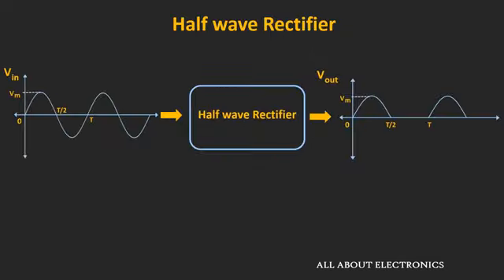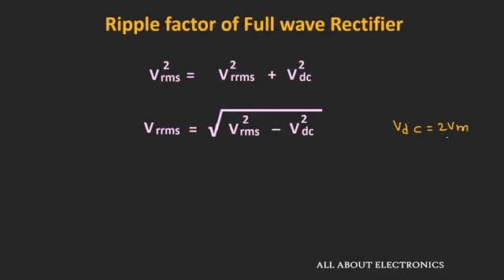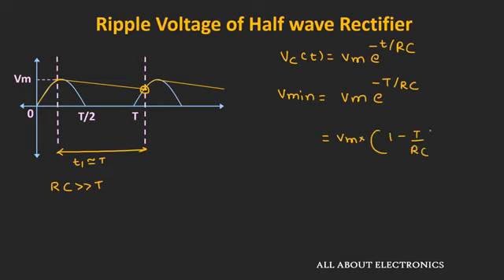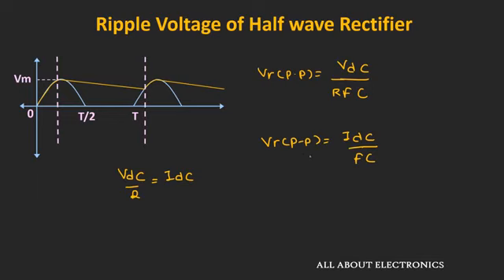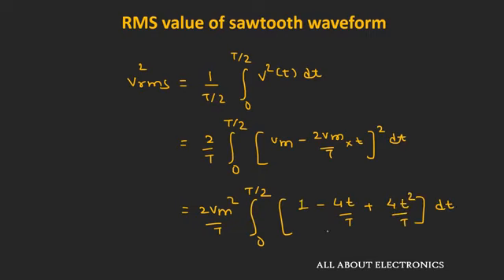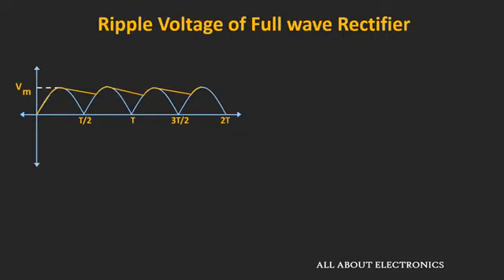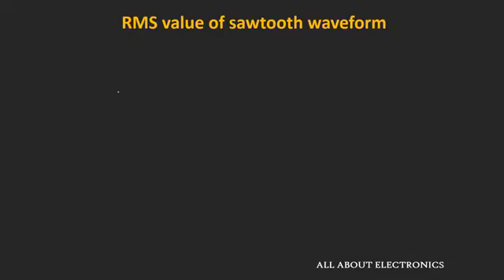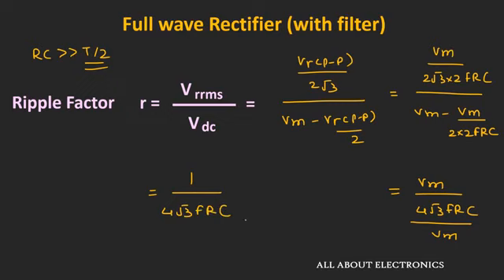Calculation of Ripple Factor and Ripple Voltage for Half wave Rectifier and Full wave Rectifier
이 영상은 All about electronics 강좌 중 하나로 자막이 설정되어 있지않아 영문자막이 가능하도록 설정을 추가한 것입니다.
인도의 교수님이 영어로 강의를 해서 발음을 정확히 알아듣기가 힘들어 영문자막이 뜨지 않으면 정확한 이해가 어려울 것 같아 허락없이 이영상을 올림을 이해해 주시기바랍니다.
This video is one of the lecture included in all about electronics(diode),
Because it has no caption, it is difficult to understand. so made a caption in this video.
Forgive me, for doing this without your acceptance.